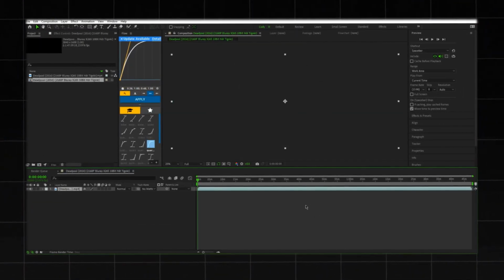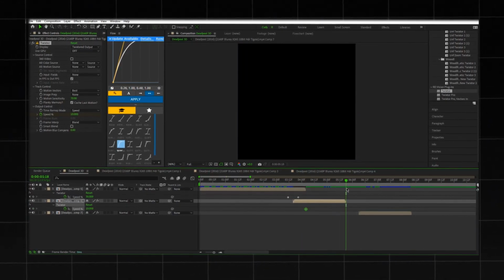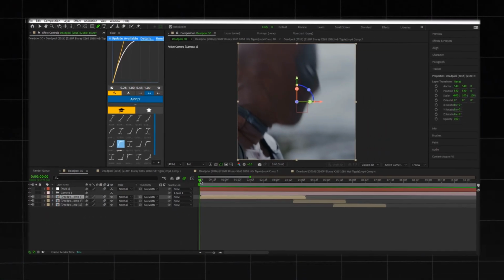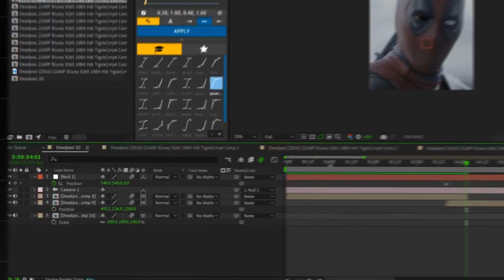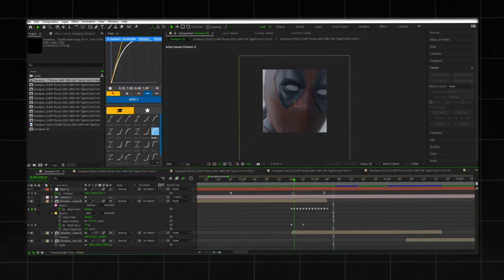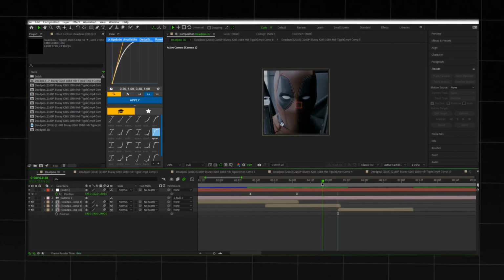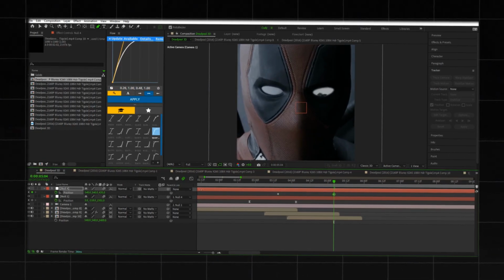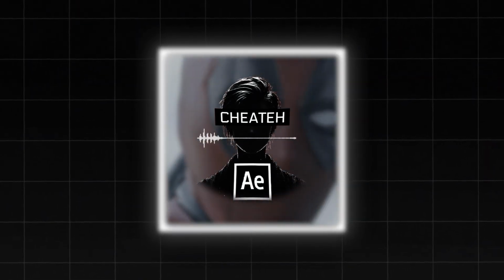HOW TO: Make INSANE 3D Camera Transitions on After Effects!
Want your edits to shine? In this thrilling tutorial, I'll reveal how to craft jaw-dropping 3D camera transitions that scream professionalism! This step-by-step guide simplifies everything so you can master smooth, dynamic movements and keep your audience on the edge of their seats.

Want help with your videos? Sign up for VidIQ!
It's the ultimate tool for finding trends, optimizing your content, and growing your channel faster 🙌

Want edits made for yourself? Check out Fiverr!
Tons of talented people (including me) are on there offering top-tier services for whatever you need-whether it's video editing, graphic design, or anything else. Use my link below to get started and find the perfect freelancer for your project!

𝐃𝐈𝐒𝐂𝐎𝐑𝐃 → Join this amazing Discord community (not my discord) for access to a treasure trove of resources and helpful tips:   / discord   Huge shoutout to Lofix18 for making this possible!